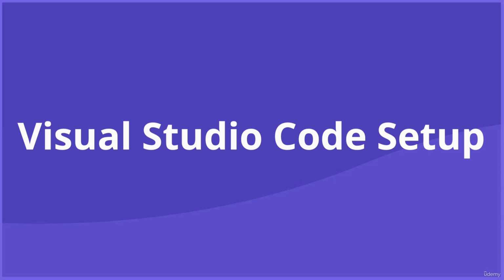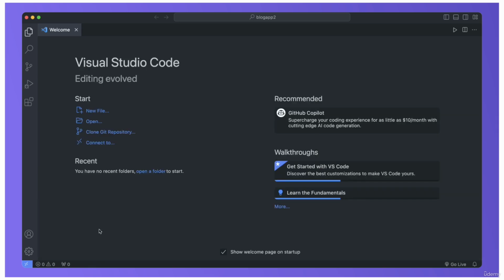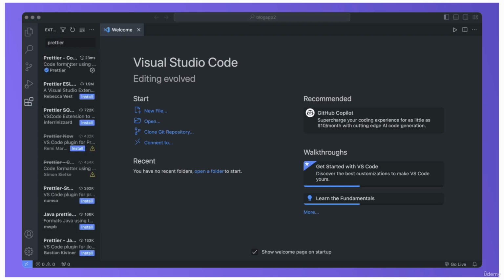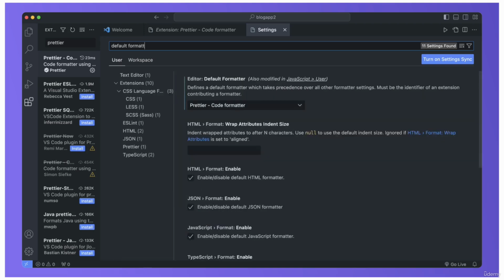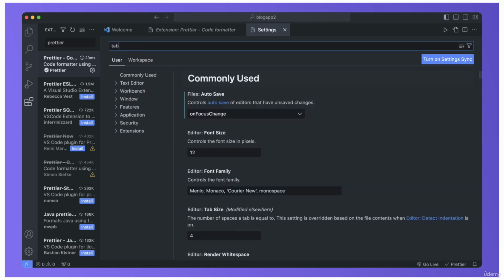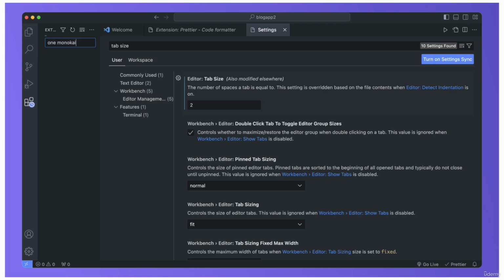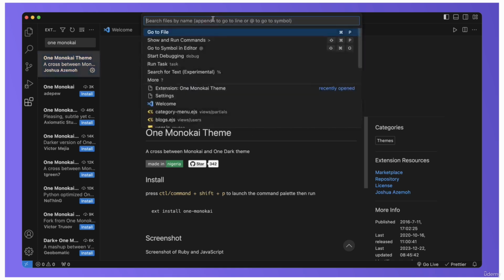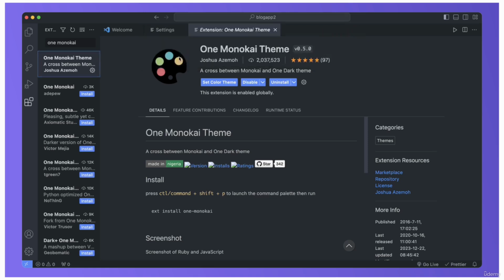HTML +Built CSS FULL DETAILED COURSE PART-4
Hey Everyone this is introduction video of my complete HTML and CSS Course. In this course we will learn everything you need to know about HTML and CSS. This course includes all modern topics such as flexbox, grids, sass.
Overall Content of this course is
SETUP TOOLS
HTML
CSS BASICS
CSS POSITIONS AND FLOAT LAYOUT
CREATE  WEBSITE USING FLOAT
RESPONSIVE WEB DESIGN
FLEXBOX
CREATE WEBSITE USING FLEXBOX
CSS ANIMATIONS
CSS GRID
CREATE WEBSITE USING GRID
SASS
CREATE WEBSITE USING SASS
WEBSITE DEPLOYMENT
USE FIGMA TO CREATE UI DESIGNS
I hope you will enjoy this course.